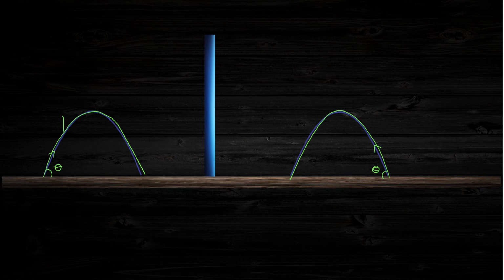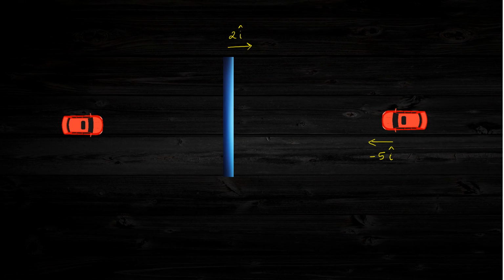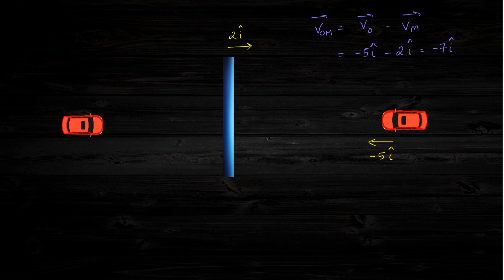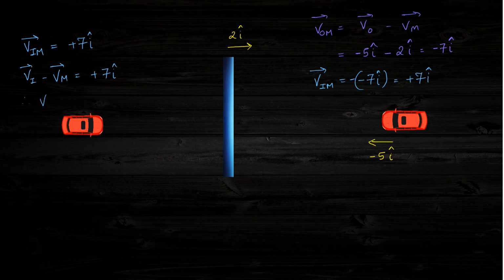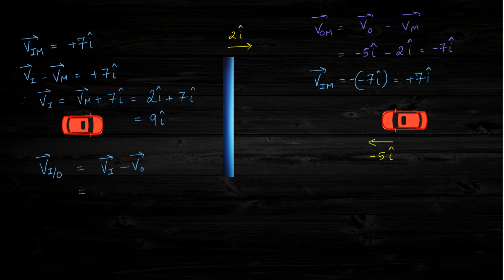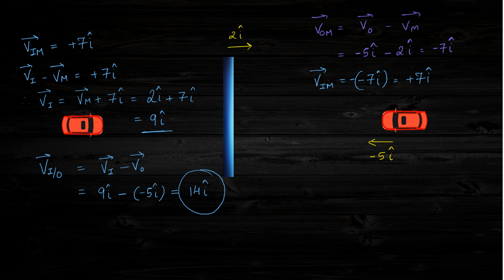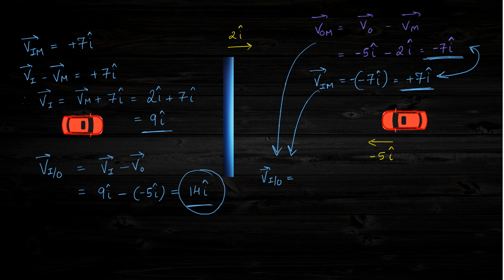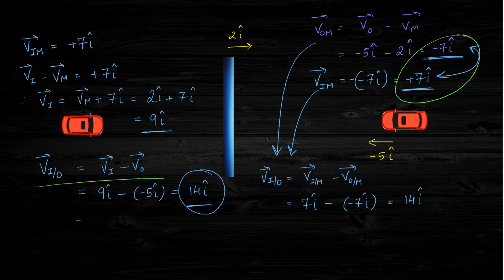8 Object Speed Image Speed